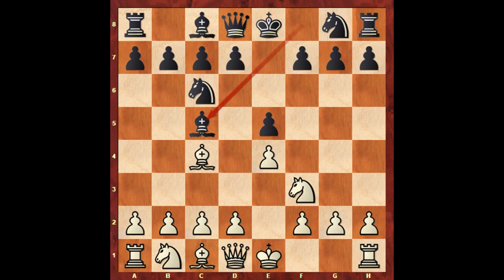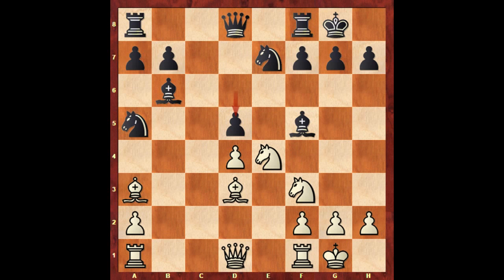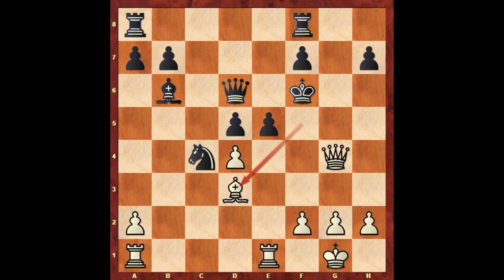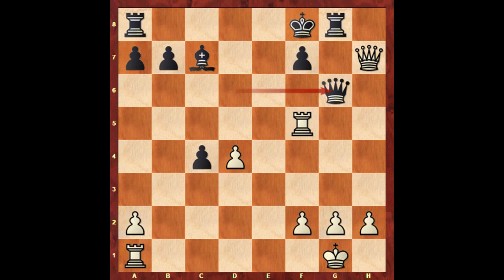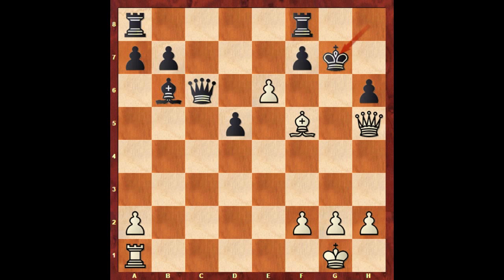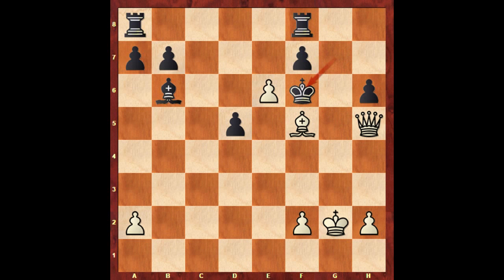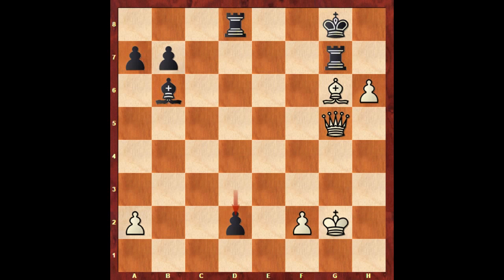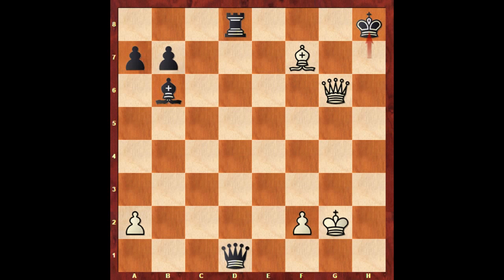Paul Morphy Checkmates His Father Once Again #5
Alonzo Morphy (Black)

Italian Game: Evans Gambit. Accepted

This game is one of the most famous and beautiful chess games of Paul Morphy when he was a chess prodigy.